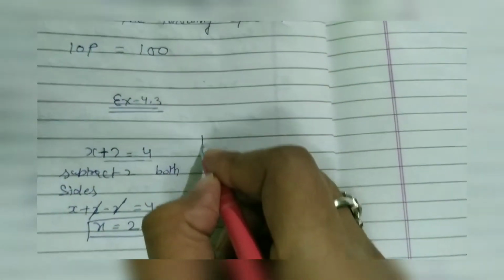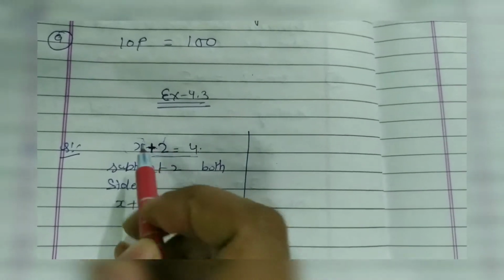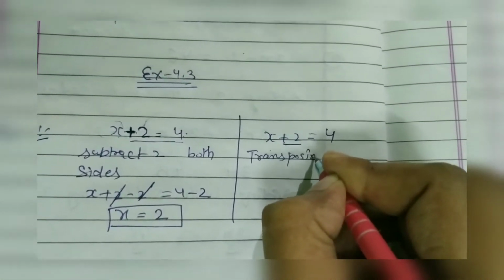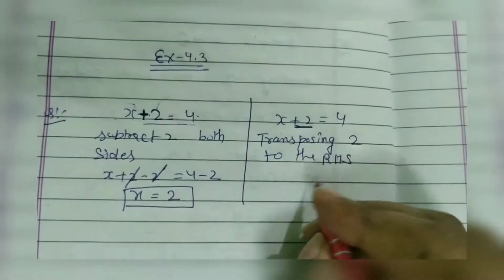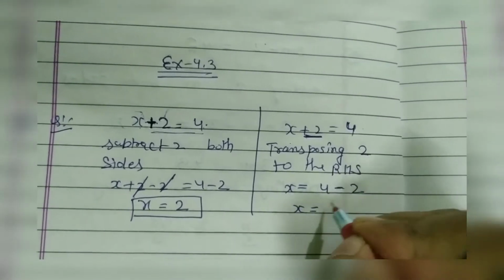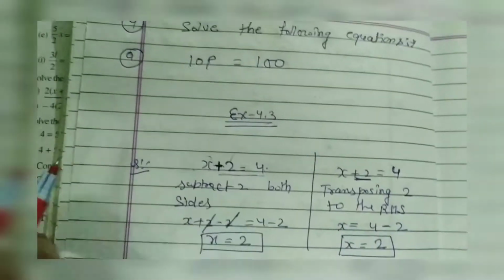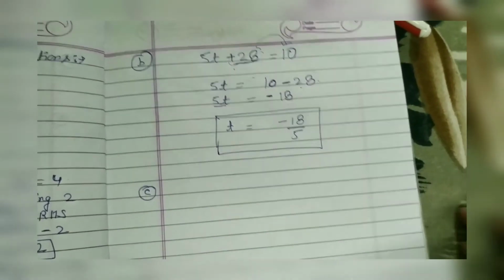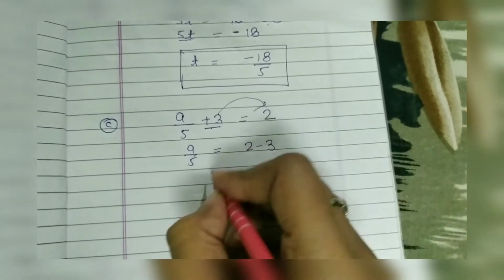Q:-1- Ex- 4.3 ,Chapter - 4(Simple Equation) , class 7 maths NCERT